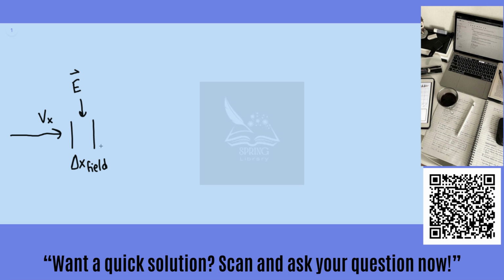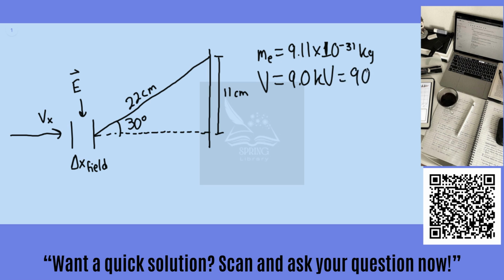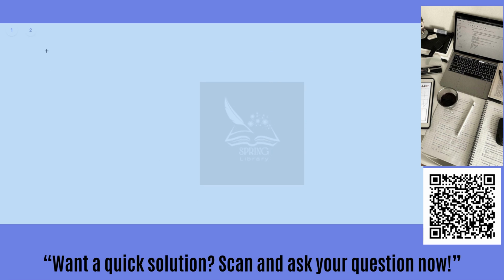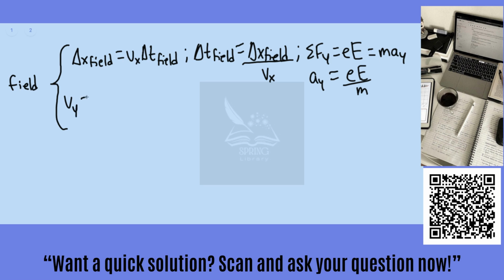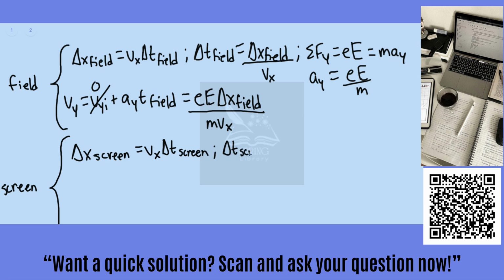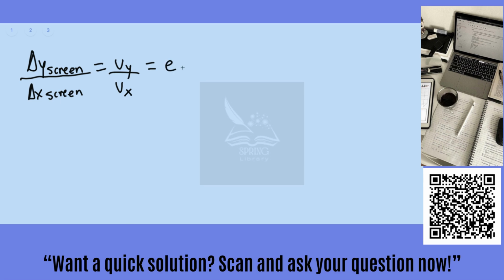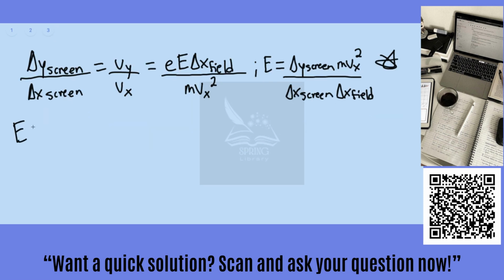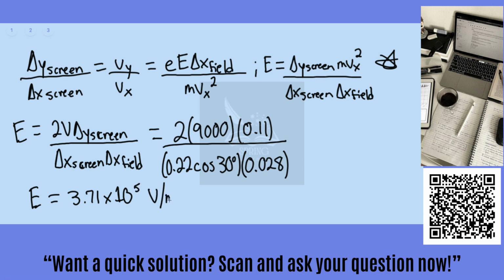In a given CRT, electrons are accelerated horizontally by 9.0 kV. They then pass through a unifor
In a given CRT, electrons are accelerated horizontally by 9.0 kV. They then pass through a uniform electric field for a distance of 2.8 cm, which deflects them upward so they travel 22 cm to the top of the screen, 11 cm above the center. Estimate the value of .